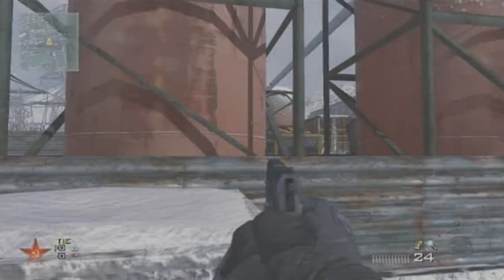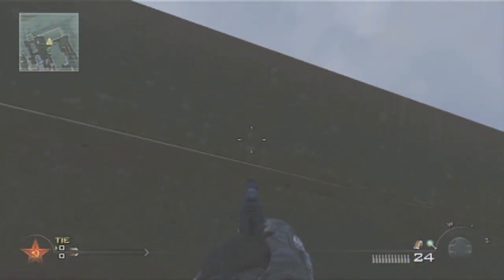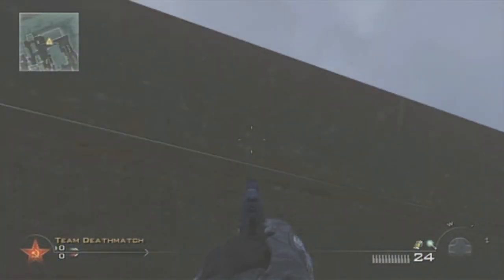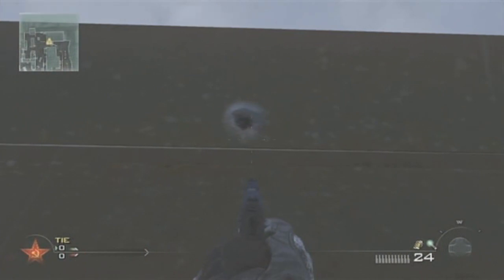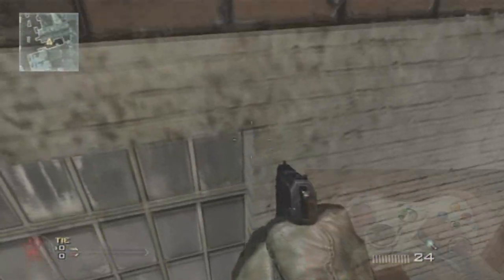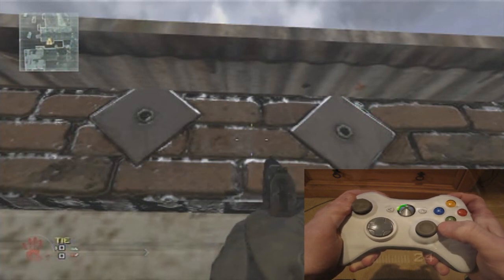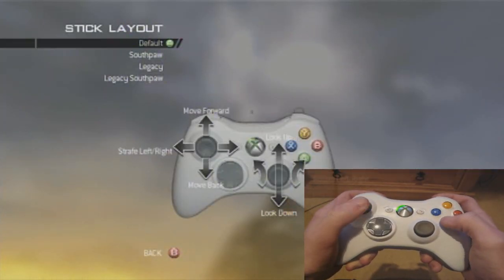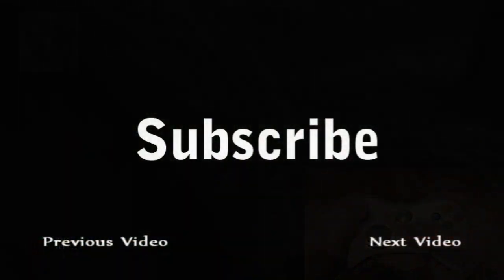CoD Elevator Tutorial | Controler view & Voice Instructions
Ok guys in this video i will be explaining how to do Elevators, I will show you 2 types Prone and Crouch. You can try either one out but remember this isn't a easy glitch to do but i tried my best to explain the most important parts of this glitch. I would suggest trying the Spots that i show in the video just to get a feel for each version and there good elevators and in good spots.Ill provide a text tutorial here so between the two you should be able do the elevator.I chose these spots because if you try it out you know for sure they work, once you get it down you can try finding some on your own.

Thanks /v\attie4321